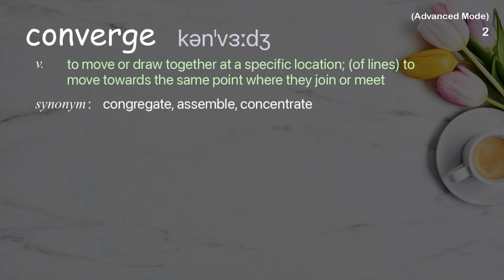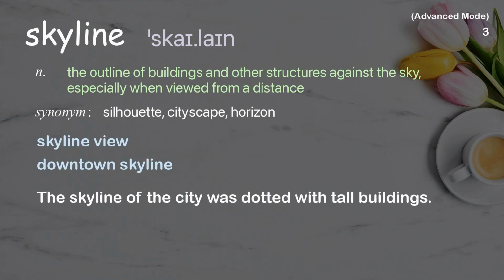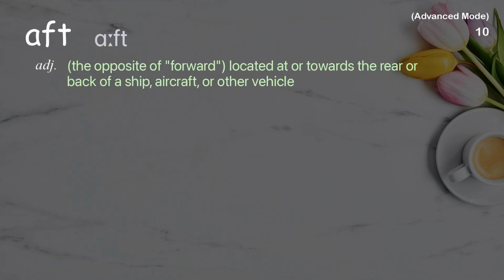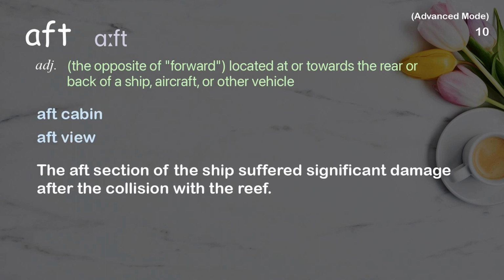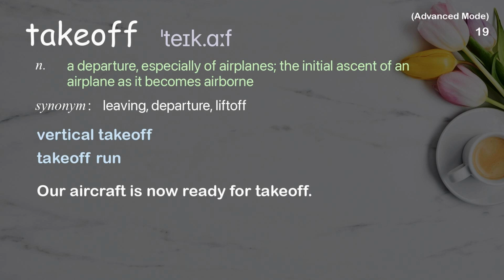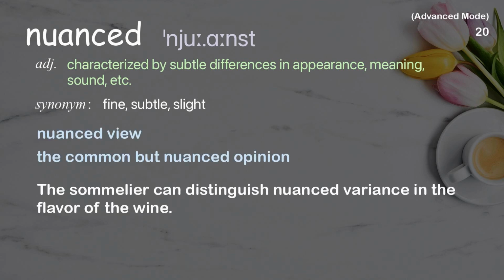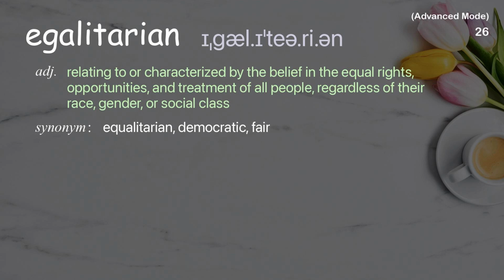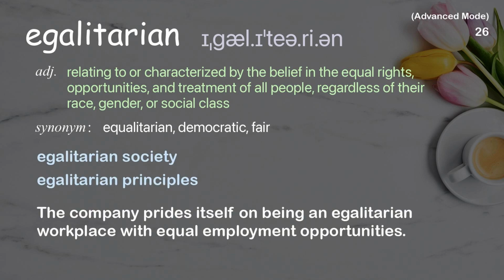28 Advanced Academic Words Ref from "Yasheng Huang: Does democracy stifle economic growth? | TED"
■PLEASE NOTE

■Reference Source
Yasheng Huang: Does democracy stifle economic growth? | TED Talk